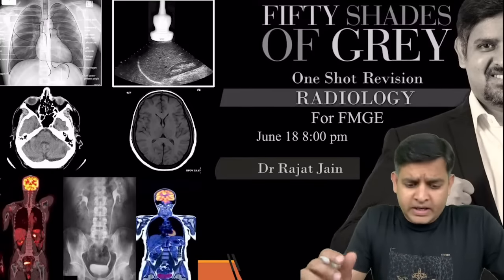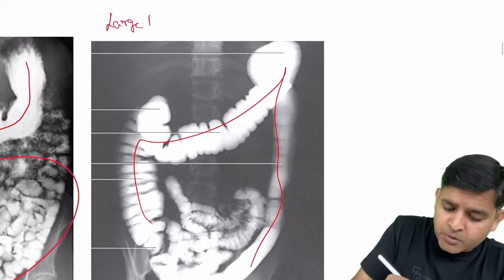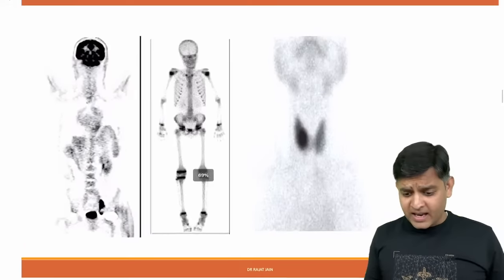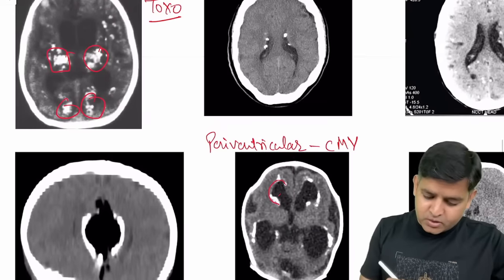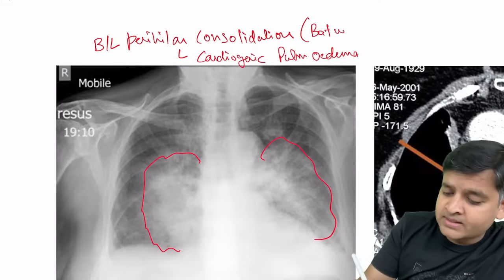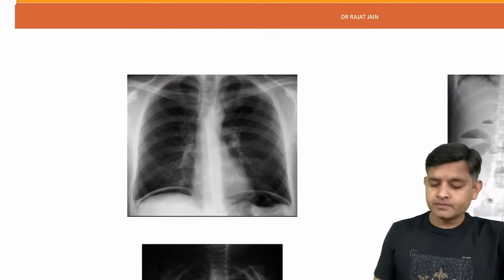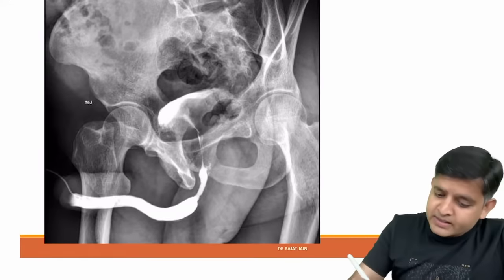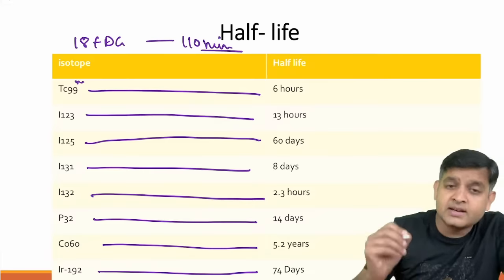Revise Radiaology in One Session | Mission FMGE June’23 One Shot Revision By Dr. Rajat Jain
If your goal is FMGE June’23, then we have the one-shot that you need to succeed in this mission. In this session, Dr. Rajat Jain will be discussing all the important topics that will help you in your  FMGE June’23 Revision.

The original Gurus of DBMCI eGurukul have worked tirelessly and curated a series of free YouTube One Shot Revision sessions.

To kick off your own journey toward success, join us now!